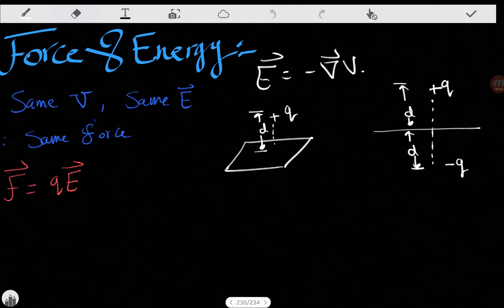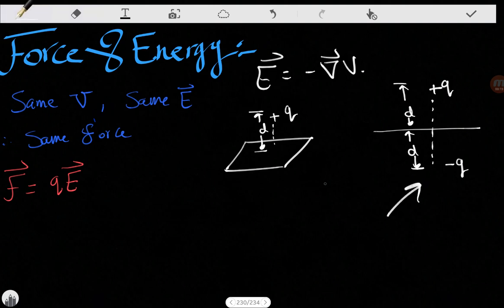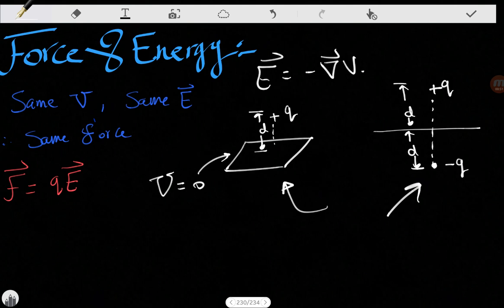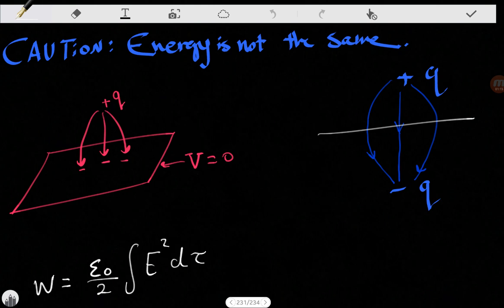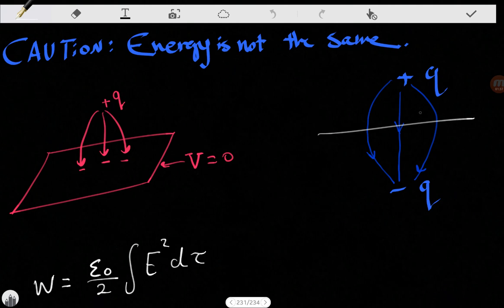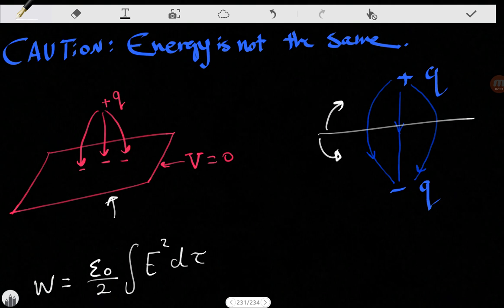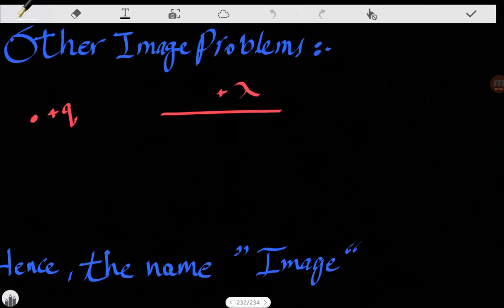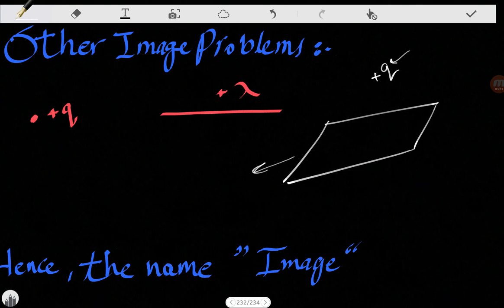50- Force and Energy (English - Griffiths)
Based on Griffiths' book.